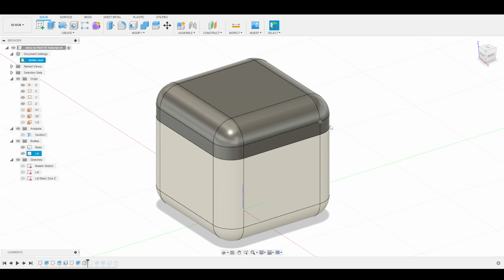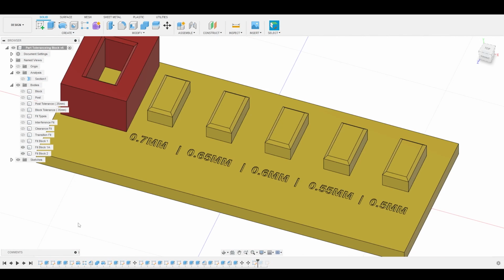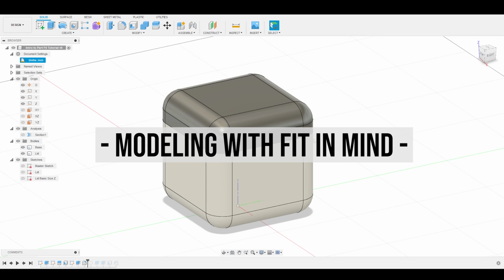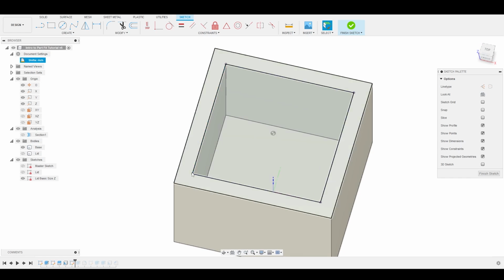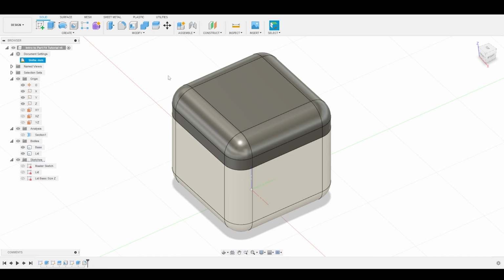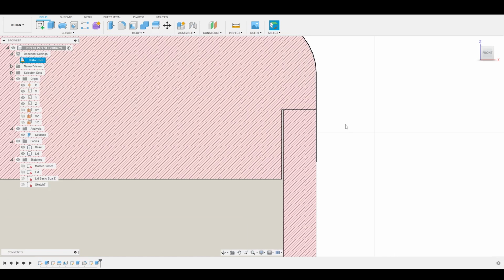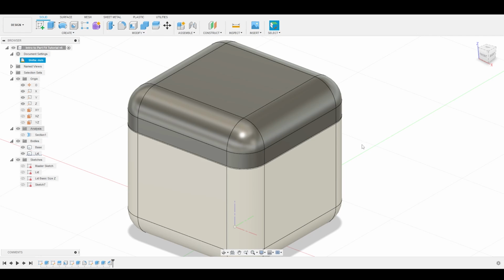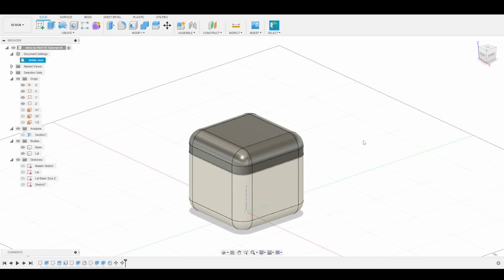Beginner's Guide to Designing with Fit (Fusion 360) - Get the Perfect Fit from your 3D Prints / CNC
In this video I break down how to design parts that fit together in Fusion 360!  Key topics include setting up your fit values as parameters, and explaining the difference between hole basis and shaft basis fit.

This video is a follow up to my Beginner's Guide to Fit and Tolerance where I breakdown how to understand the tolerance deviation and fit requirements settings for your machine.